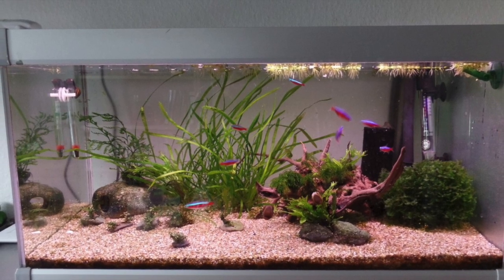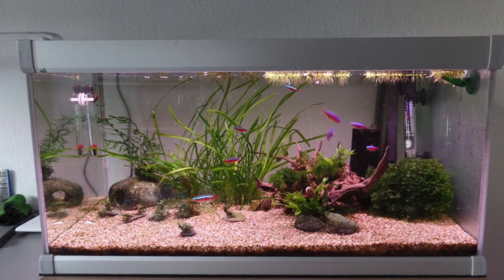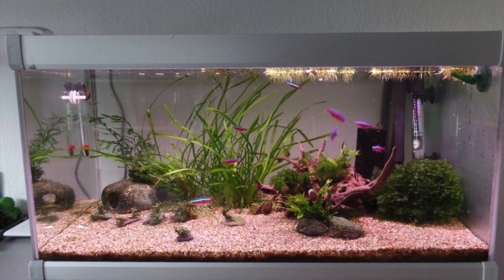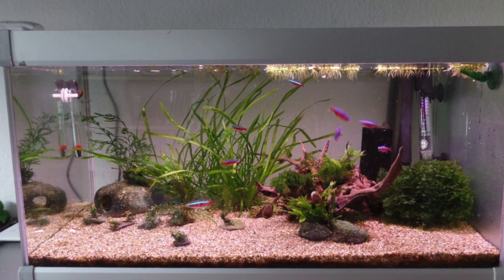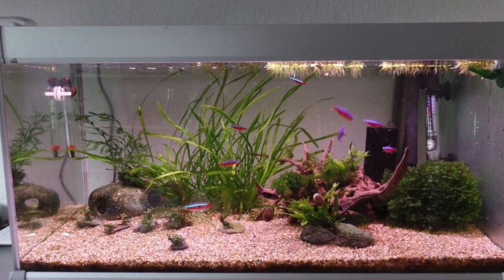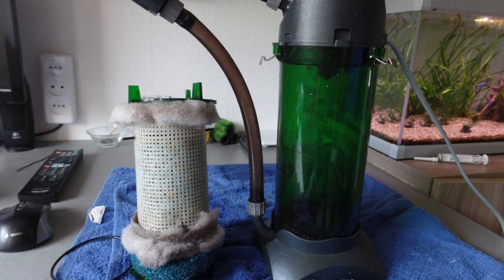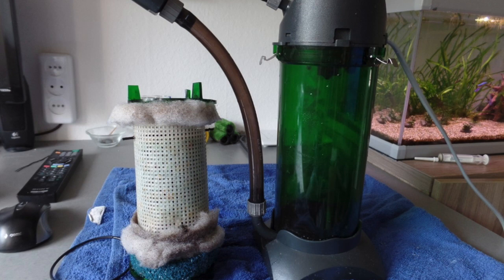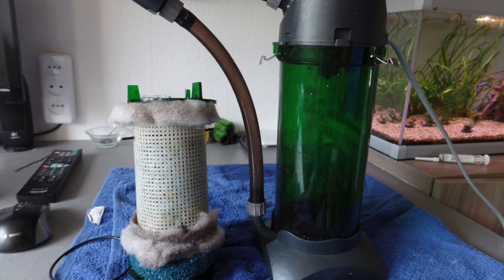Anoxic filtration in the Netherlands, spoiler alert no nitrates and/or phosphates.